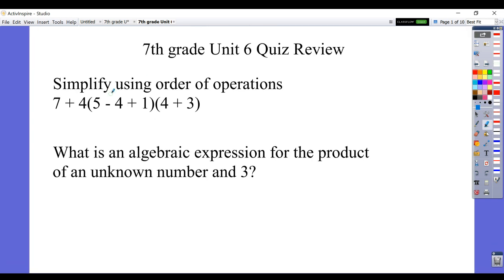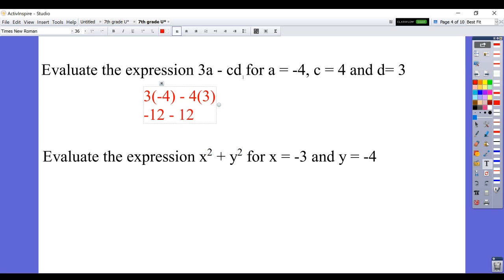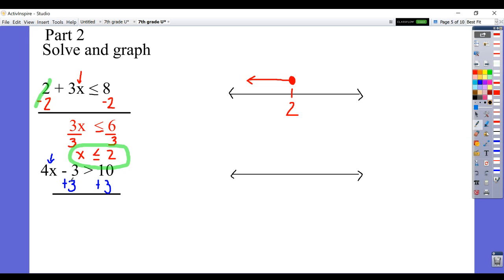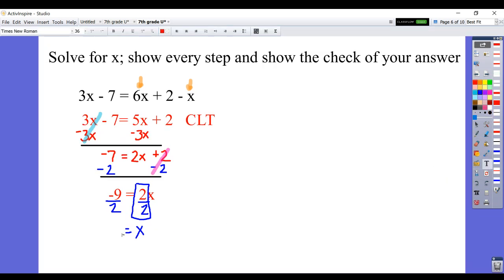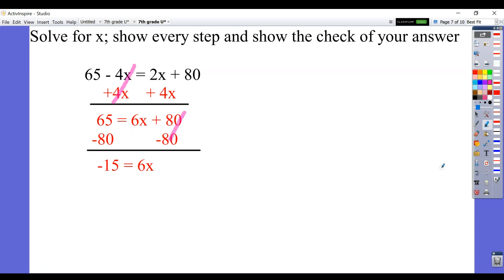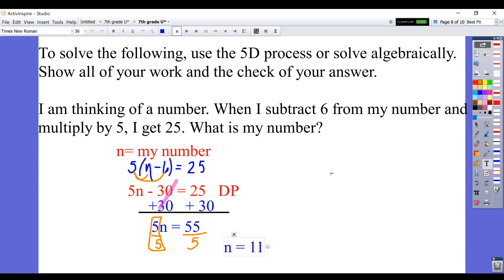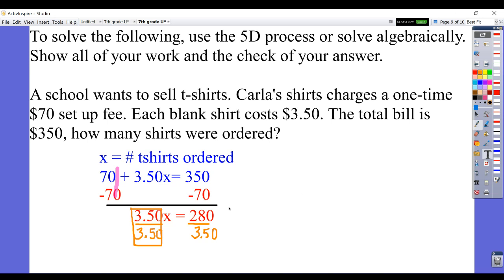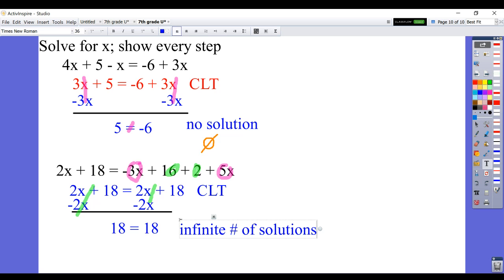7th gr CPM Unit 6 Quiz Review Video (Core Connections 2)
7th gr CPM  Unit 6 Quiz Review Examples & Explanations Video (Core Connections 2)